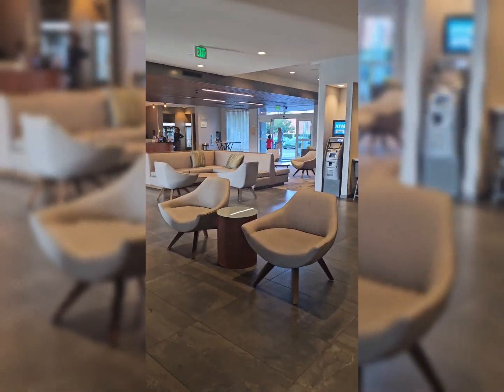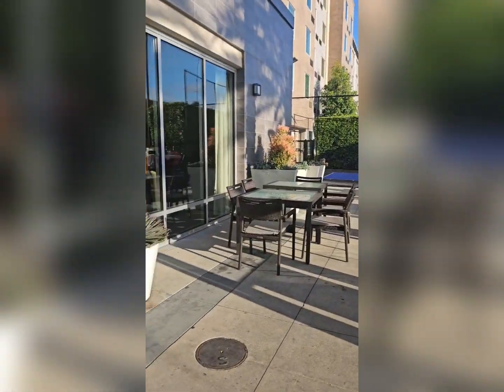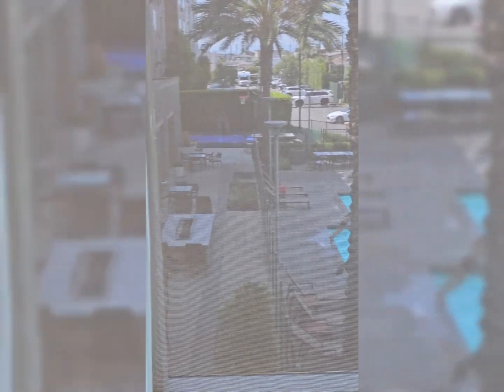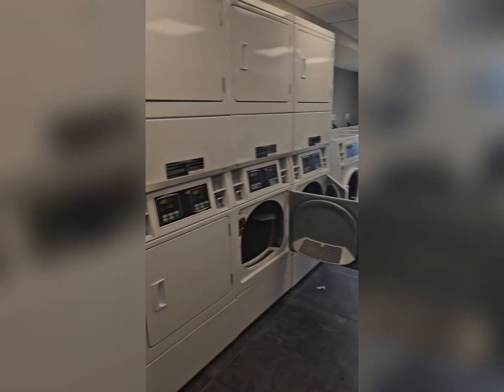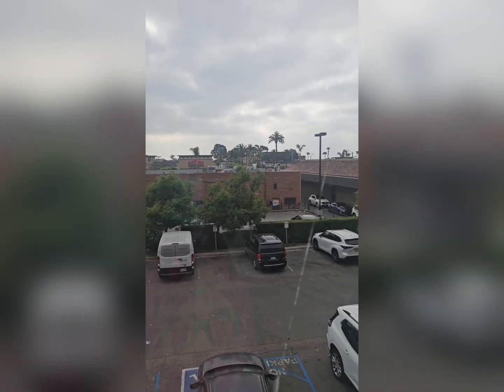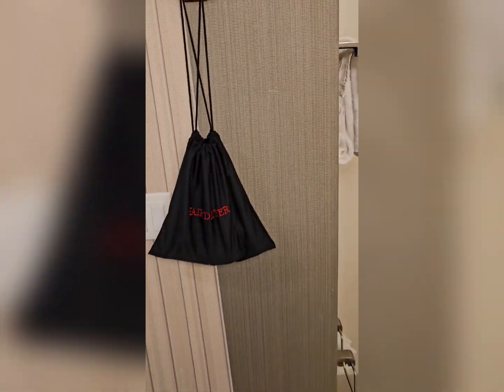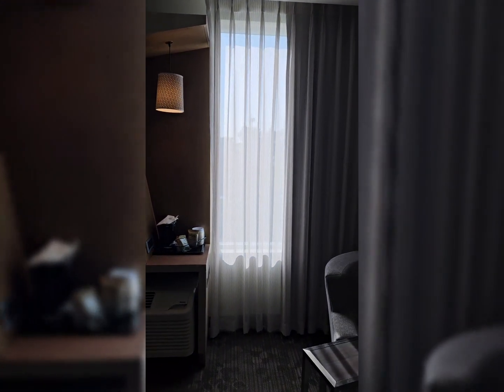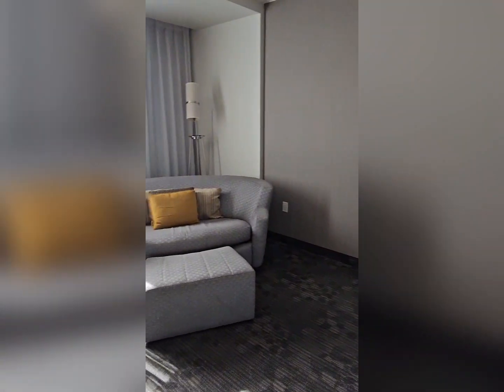Courtyard by Marriott LAX/ Hawthorne – Hotel Tour & Honest Thoughts!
Planning a trip to Los Angeles and looking for a hotel near LAX Airport? In this video, I take you inside the Courtyard by Marriott in Hawthorne, just minutes from LAX. 🚗✈️

📍 Location:
Just 10 minutes from LAX!

👍 If you're looking for a clean, stylish, and comfortable place to stay near the airport, this Courtyard might check all the boxes.